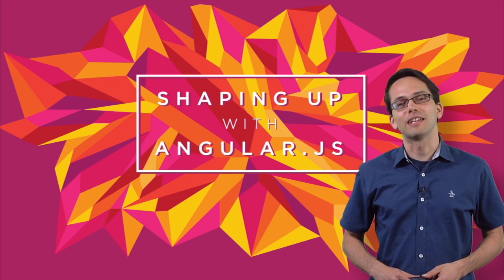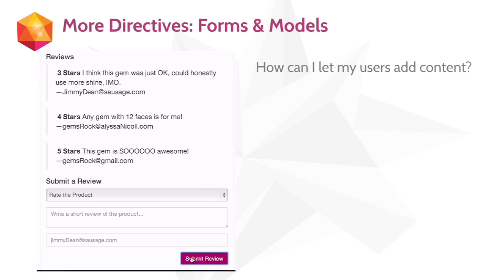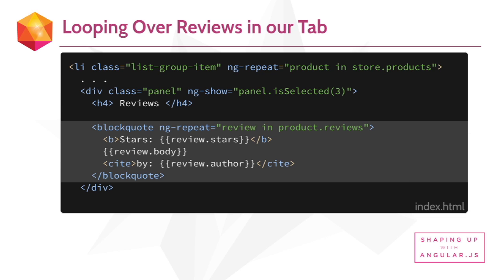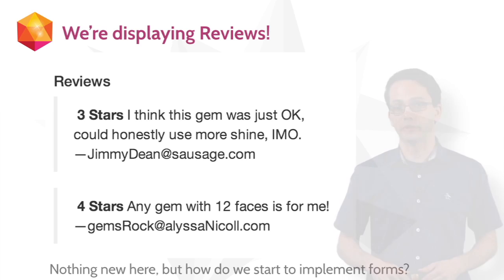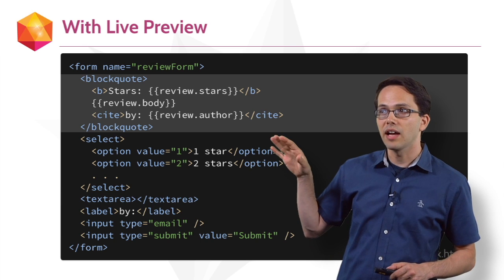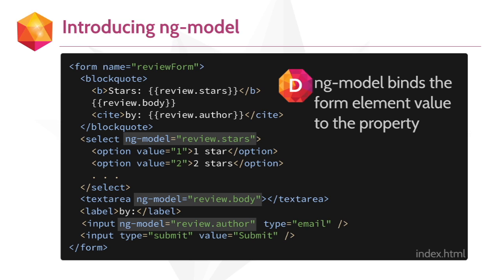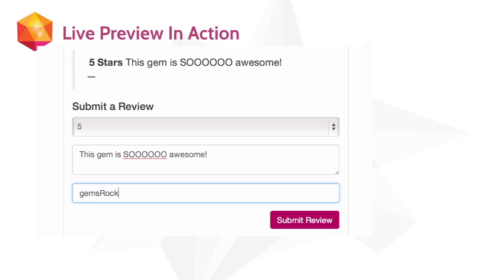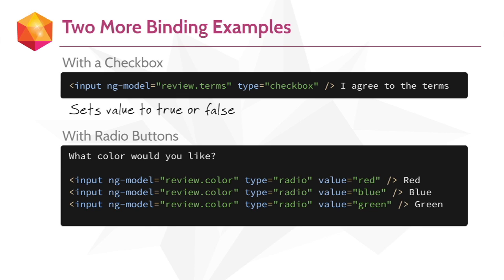1 Forms and Models